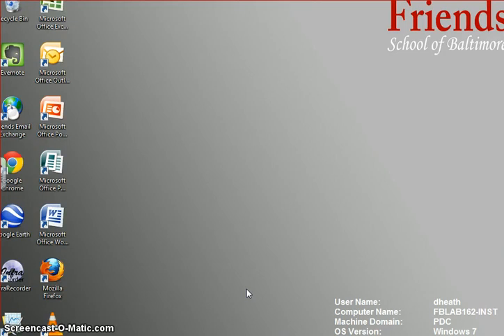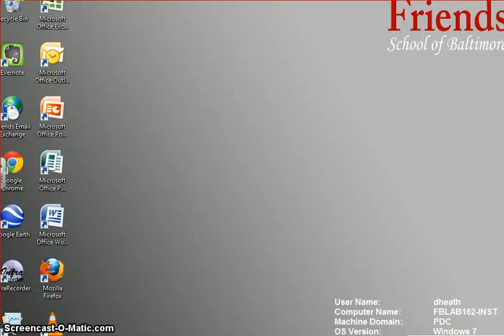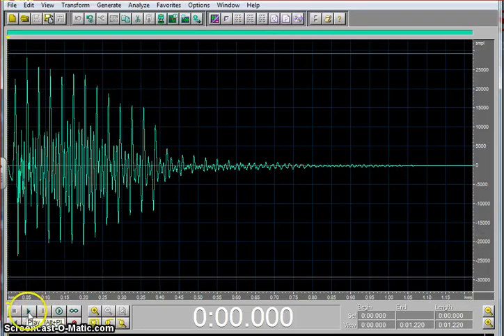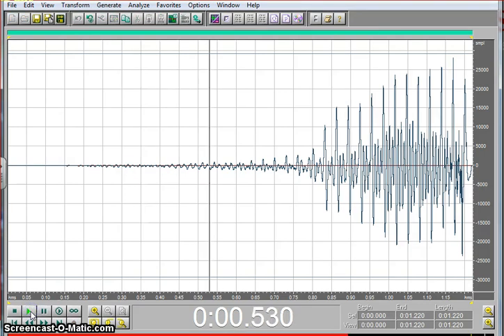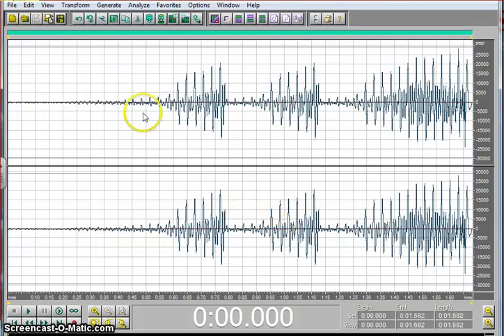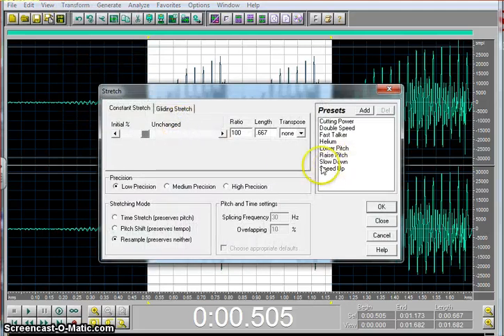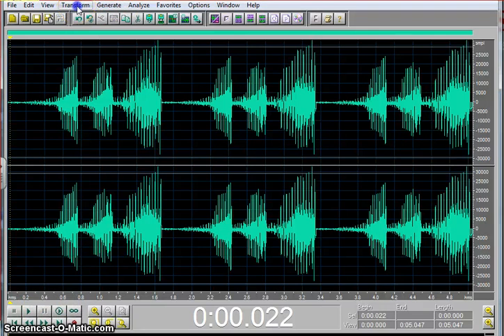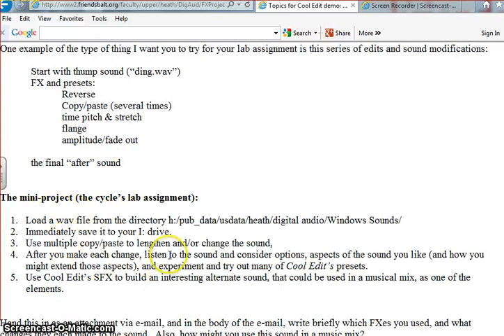Intro to CoolEdit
for Digital Audio students, note that you will hear the teacher's voice, but not the sound file itself, but you can still learn the program even without that.